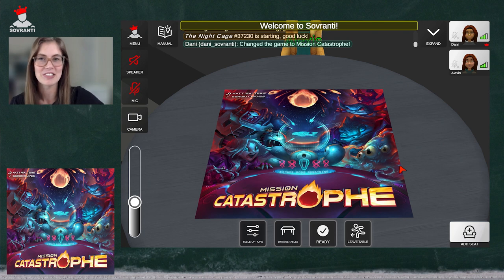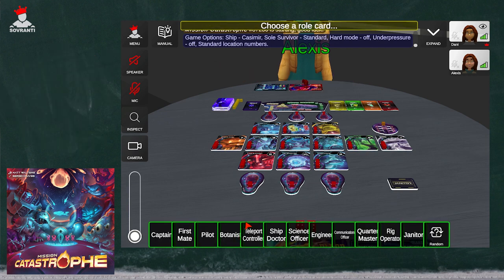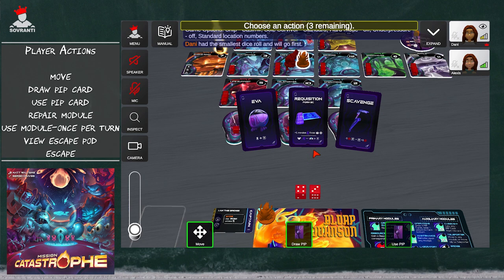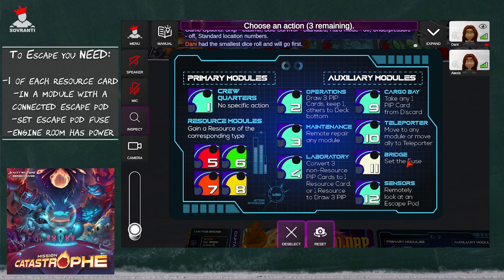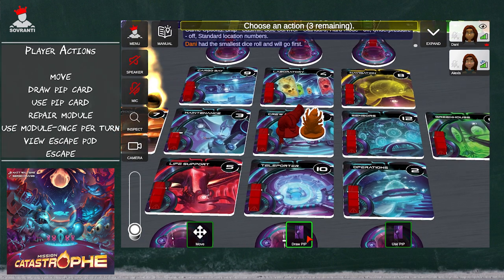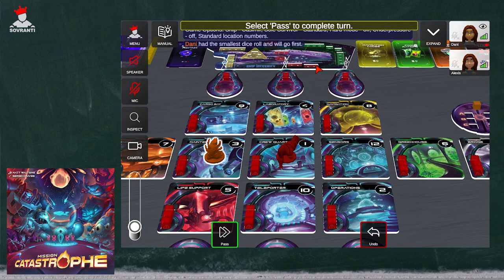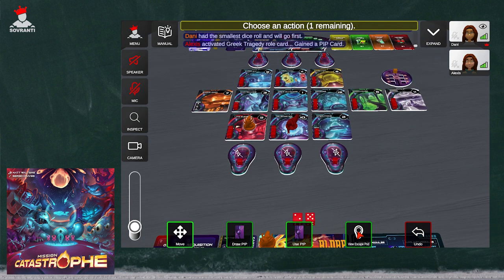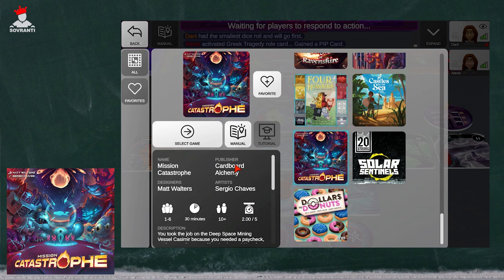How to Play Mission Catastrophe on Sovranti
How to play Mission Catastrophe on the Sovranti app!

Video Time Stamps:
0:00 - Introduction & Sovranti Table Setup
0:42 - Game Overview & Setup
2:03 - Role Cards
2:38 - Ship Damage/Status Cubes
3:41 - Taking a Turn
4:45 - Module Actions
6:43 - Viewing an Escape Pod
7:20 - Cascades
8:14 - Using a Module
8:40 - Losing the Game
9:29 - Review How to Win
10:56 - Viewing Escape Pod
13:18 - Game Details

Co-op Mentions in the video:
6:30 - Viewing an Escape Pod
9:18 - Winning the Game

Mission Catastrophe & Stats
- Publisher: Cardboard Alchemy
- Player Count: 1-6 Players
- Play Time: 30-60 Minutes
- Age: 10+

Something I missed:
- When a module has lost all 3 status cubes, it has lost oxygen. In order to go into this module, you need to have a space suit. Space suits are PIP cards that you can draw from the PIP deck. You are considered to be wearing a space suit once you've "played" that PIP card. It will be placed on the table in front of you and it doesn't count against your PIP card hand count. When a Crew Member is exposed to a room with no oxygen
and does not have a spacesuit, the following occurs:
1. Lose all PIP Cards. All cards in hand are discarded to the
discard pile.
2. Free move to nearest room with oxygen.